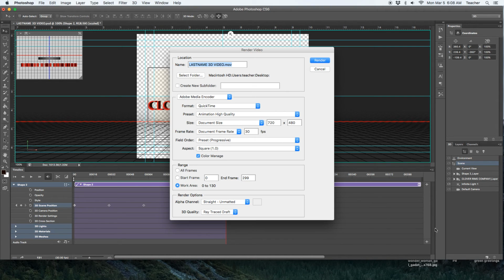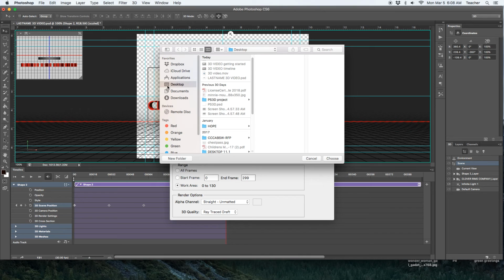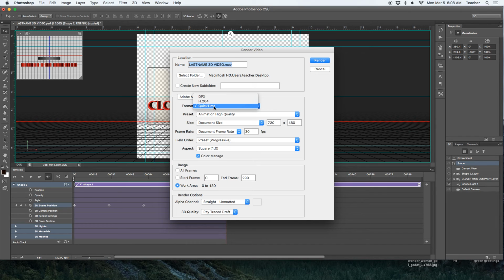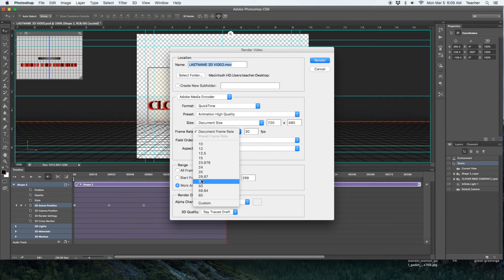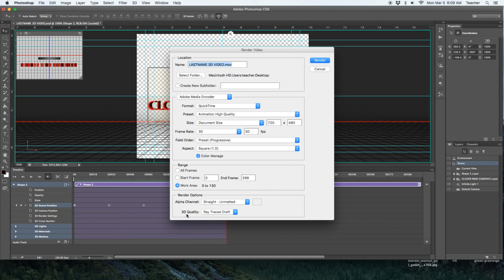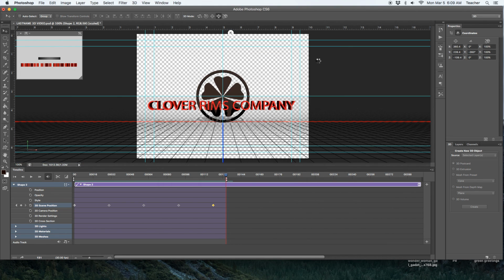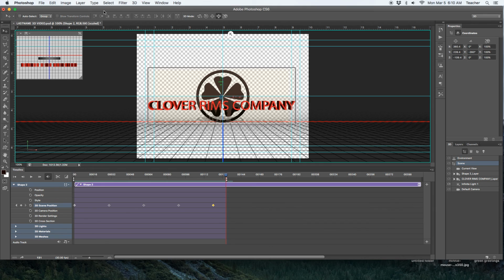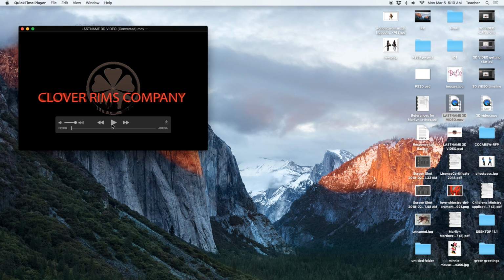04 3D VIDEO render video file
Learn to create a 3D text motion graphic with a logo and 360 degree spin.